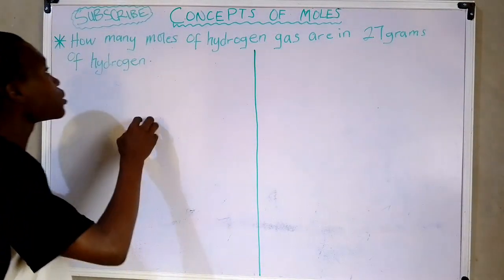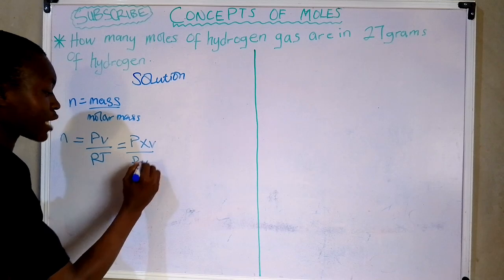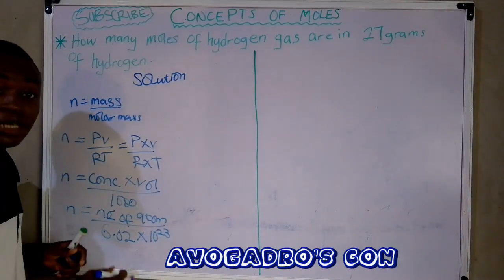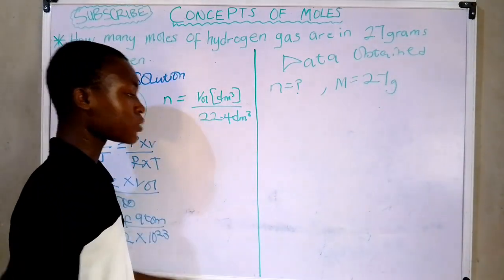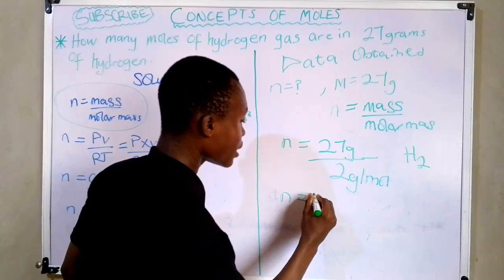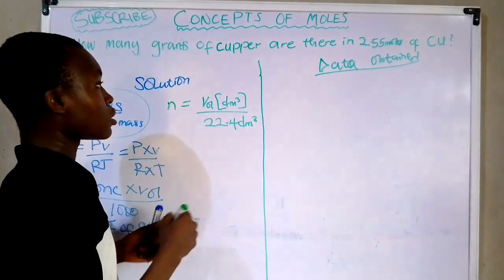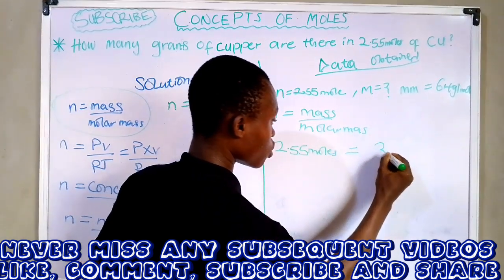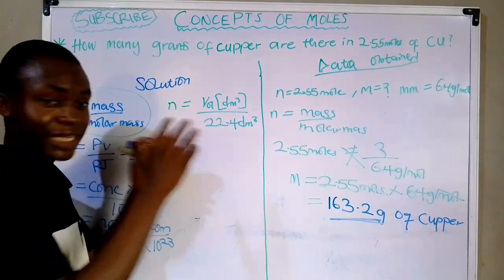concepts of moles in stoichiometry || chemistry revision questions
I just made the concept of moles in stoichiometry easy and understandable